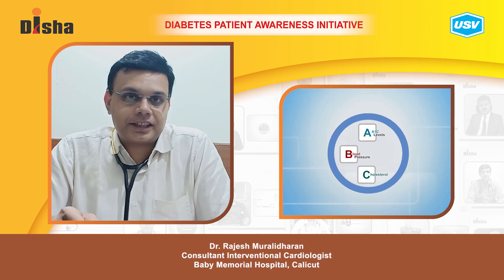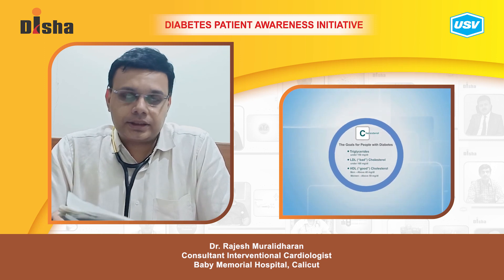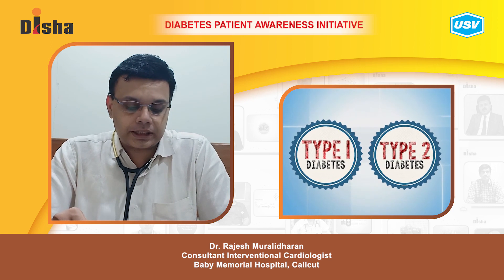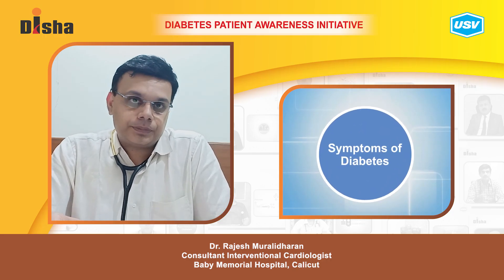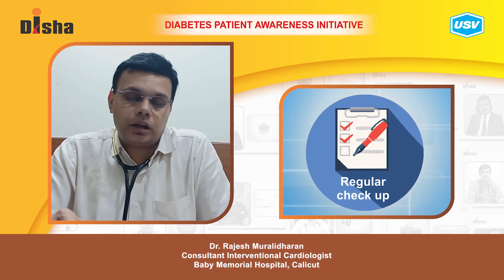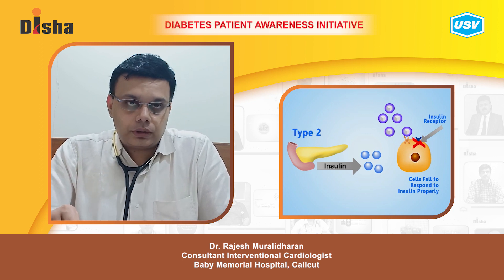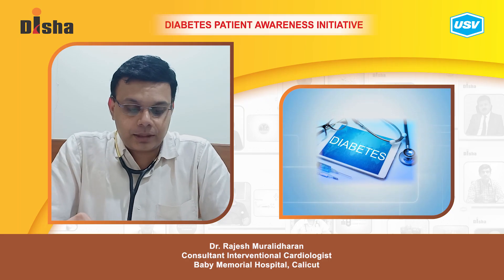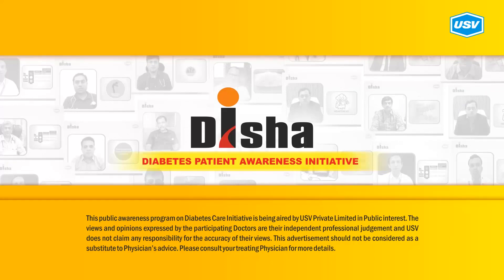Dr. Rajesh Muralidharan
Diabetes is one of the most dangerous and rapidly growing diseases in India. Dr. Rajesh Muralidharan, a leading Diabetologist explains about the following aspects of Diabetes in this video. Please watch and share!